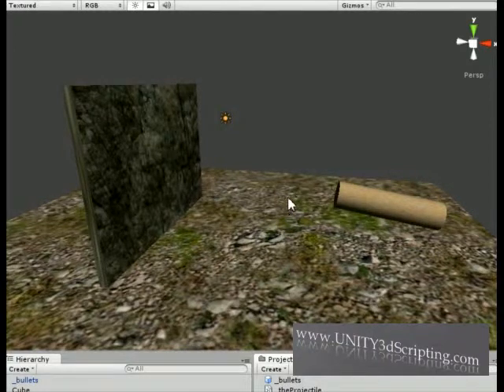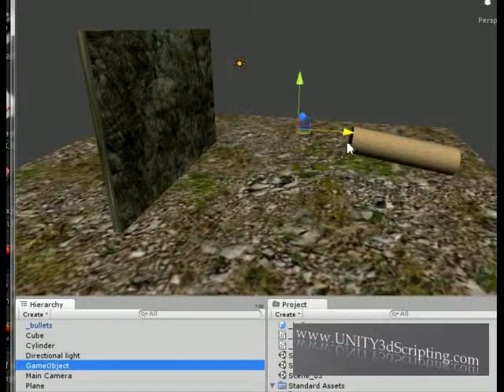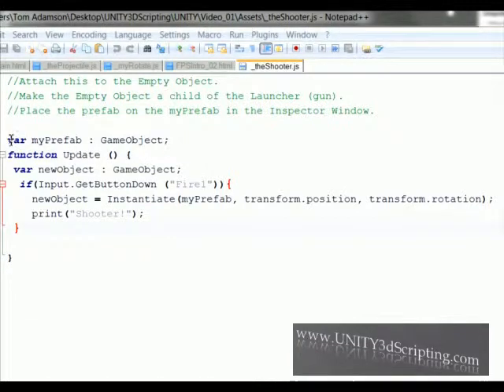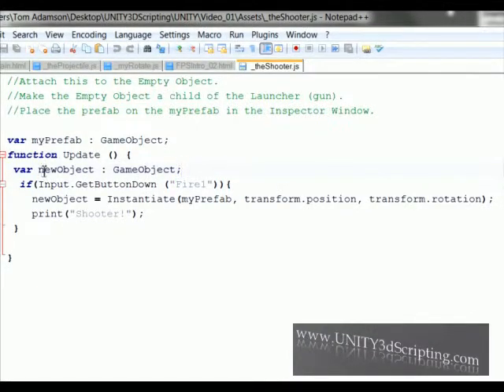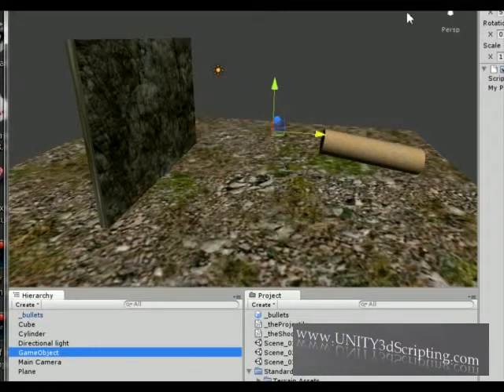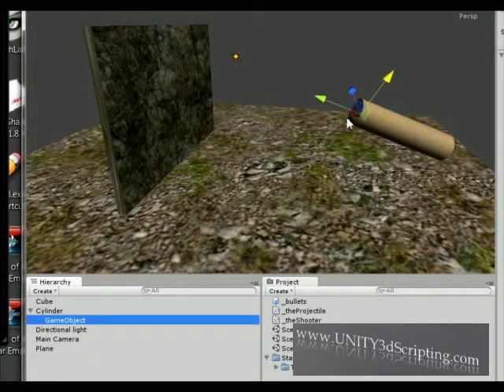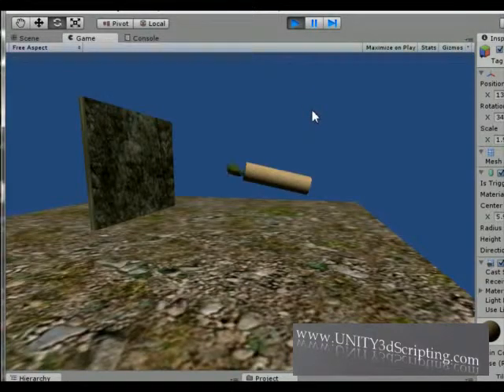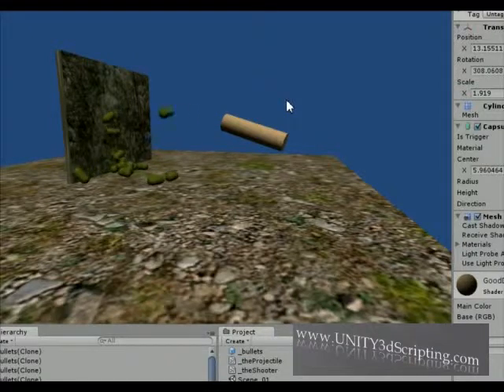UNITY3d FPS Secrets - Lesson - 4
Number four in a series of UNITY3D FPS secrets.